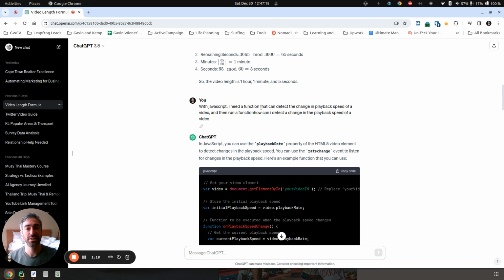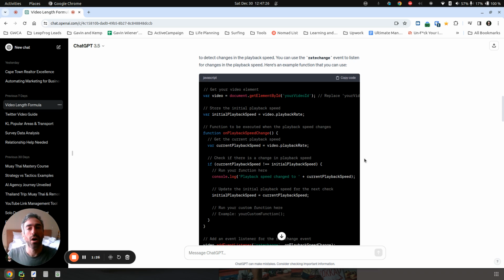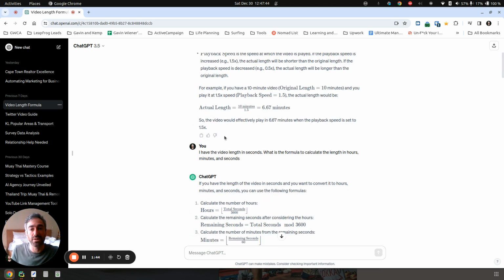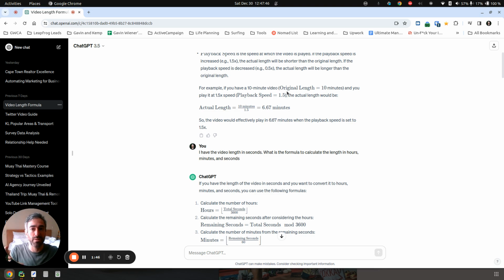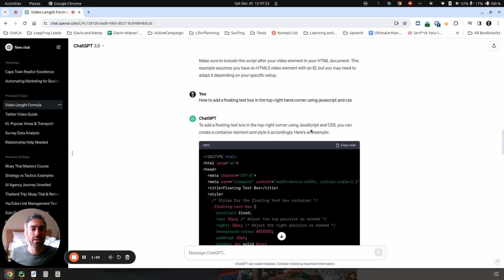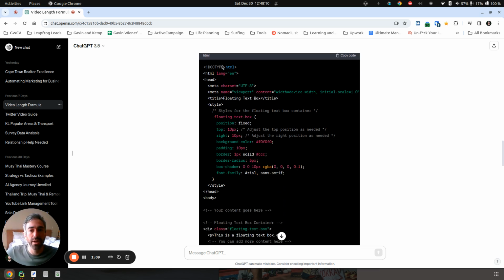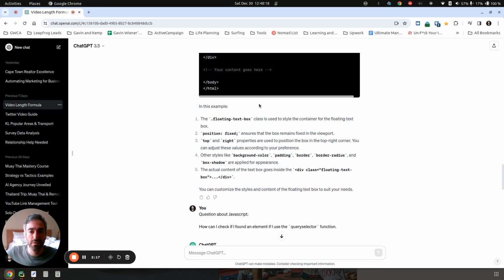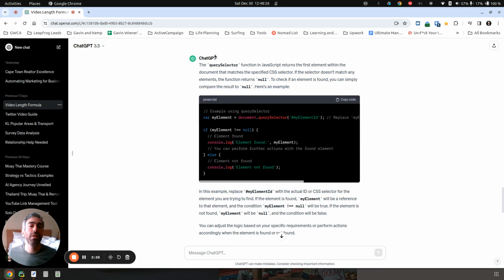How ChatGPT Helped Me Create a Chrome Extension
ChatGPT is an amazing tool to help you shortcut building tools, apps, and SaaS.

Yes, you still need coding knowledge...

But even as an experienced coder, one of the biggest skills is knowing how to ask the questions and find the answers we need to achieve certain things in your projects.

ChatGPT saves you a mountain of hours having to filter through all the answer in Google, then converting the code into something useful.

In this video I show how I used  ChatGPT to help me build a Chrome Extension in just a few hours.

Want to learn how to use automations and AI to grow and optimise businesses?